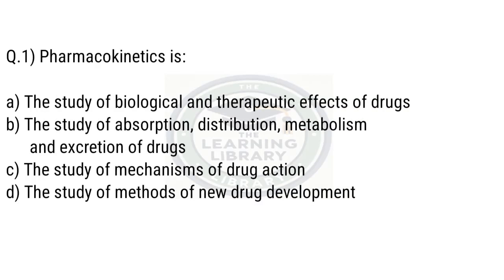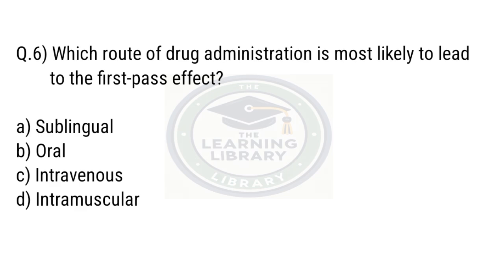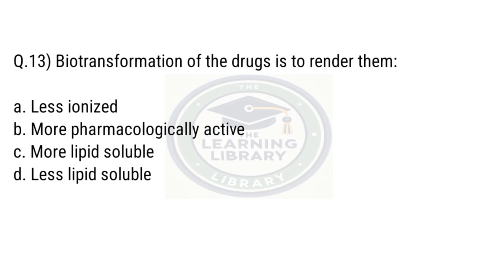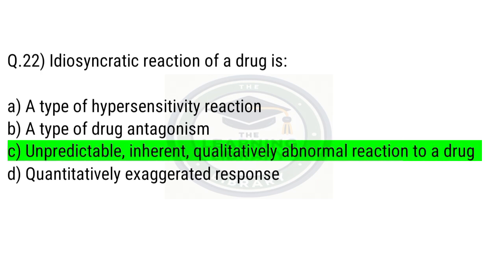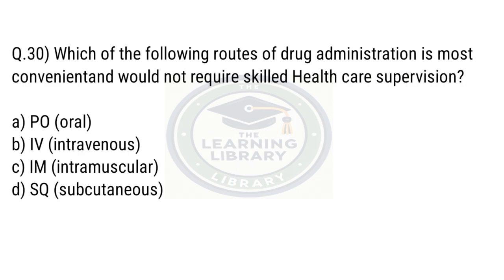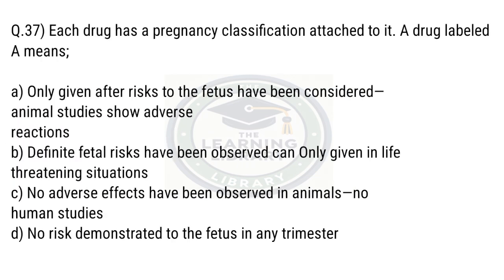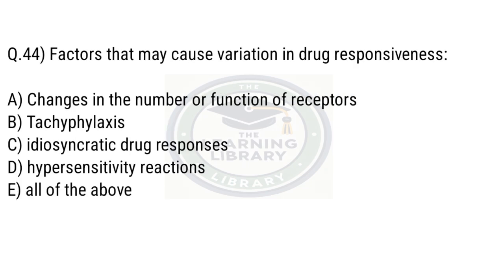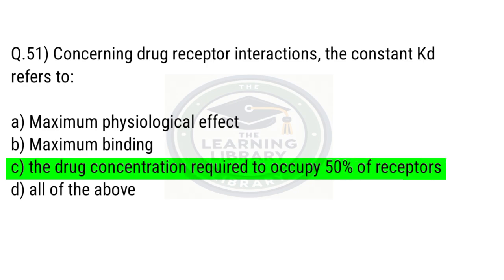Pharmacology MCQs | AIIM BSc Nursing MCQs | Staff Nursing MCQs Pharmacy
Are you preparing for a pharmacology exam? This video provides important pharmacology MCQs with answers to help medical, nursing, and pharmacy students excel in their exams. Whether you're preparing for ETEA, NCLEX, USMLE, or other competitive exams, these MCQs will boost your knowledge and confidence.